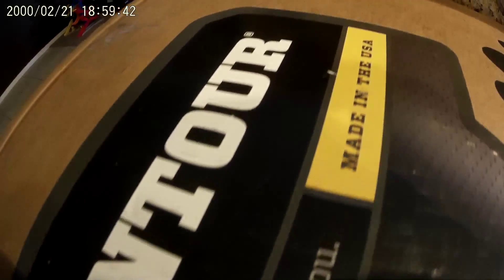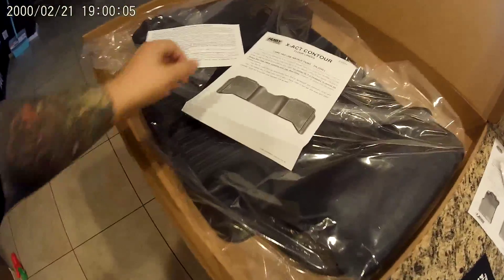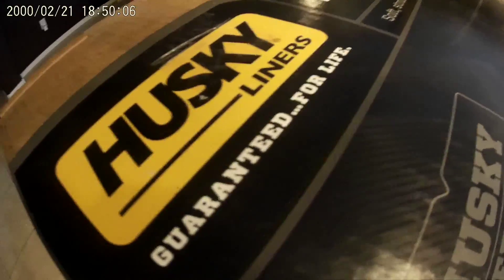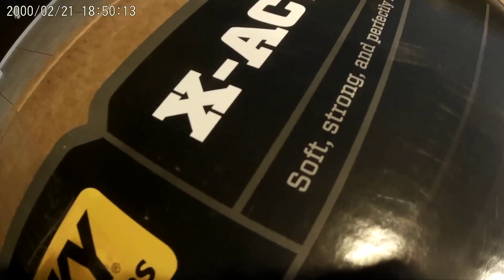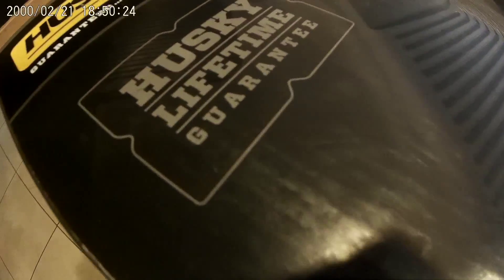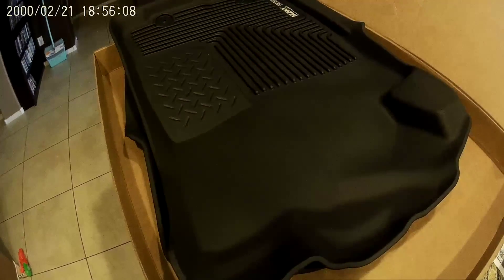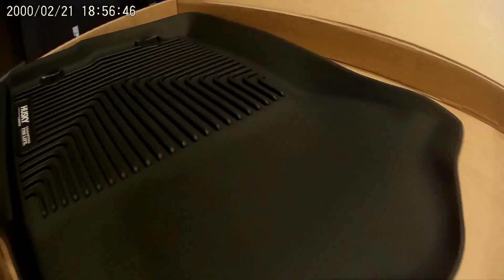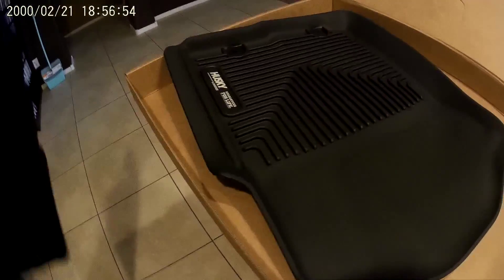Project Doomsday 2016 SEMA build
Husky Liners unboxing/review